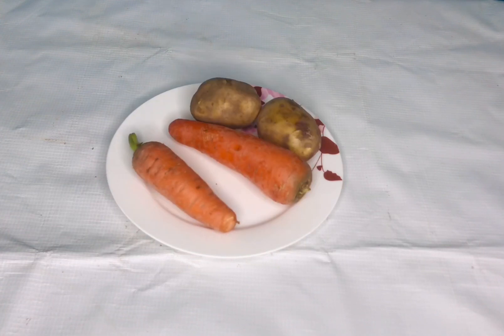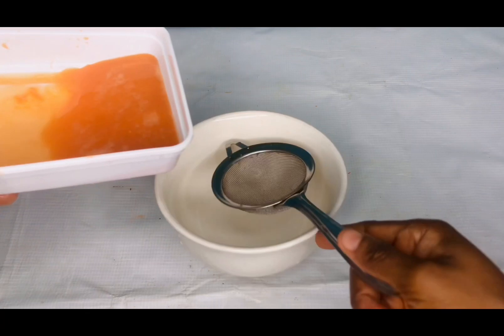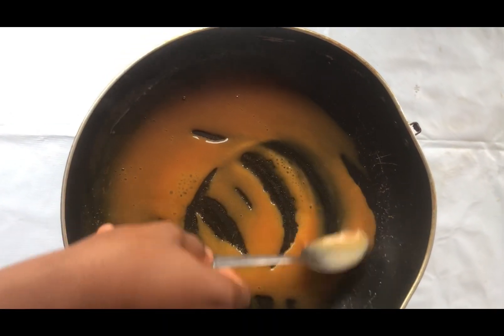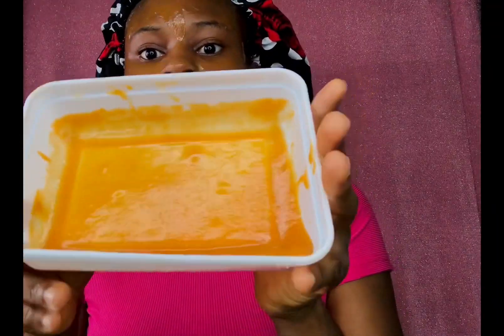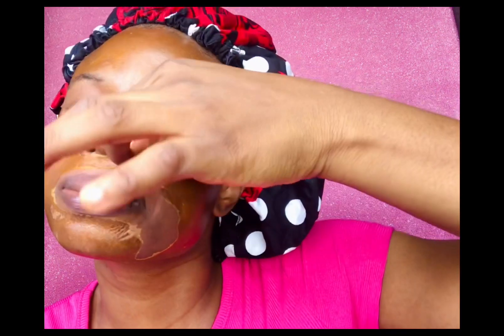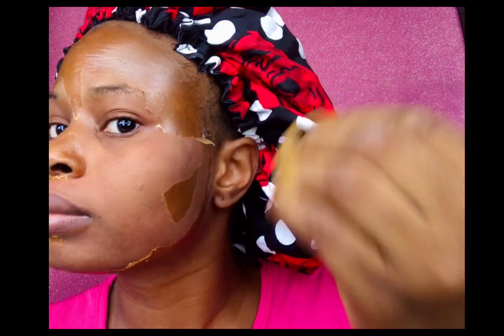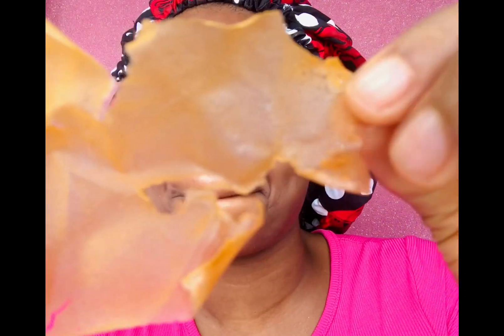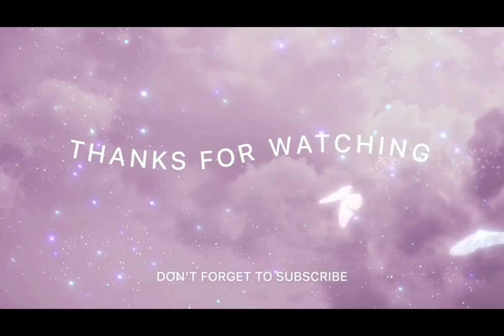Review of the Japanese Secret Magical Anti aging Mask. Itching!! PAIN!!! 😱/ shocking Revelation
In this video I tried the Japanese secret magical Anti aging mask. Here is the shocking revelation!!Does it work?

Sophia ❤️